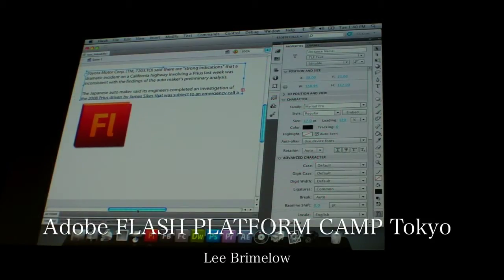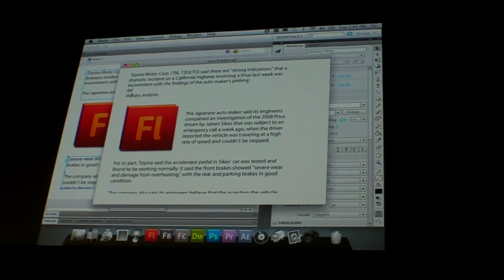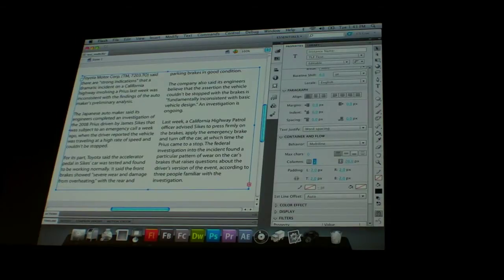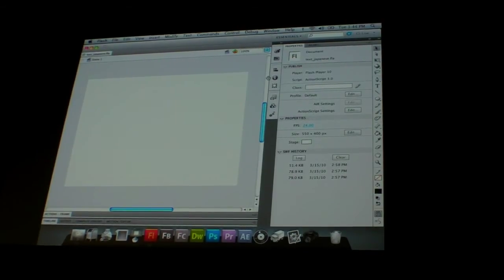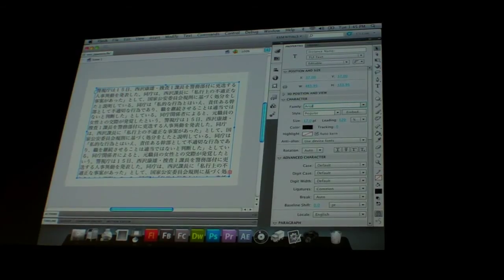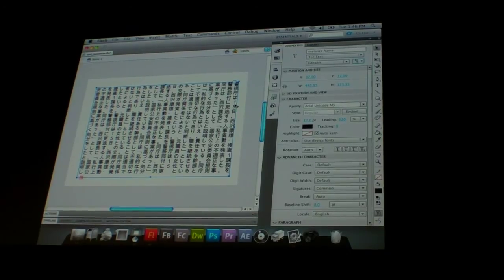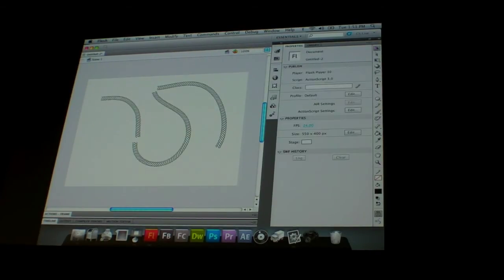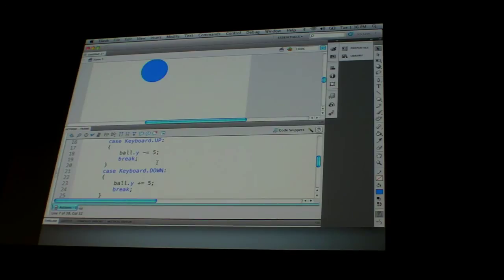Adobe FLASH PLATFORM CAMP Tokyo：Adobe Flash Professional CS5 新機能紹介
Adobe FLASH PLATFORM CAMP Tokyoにおいて行われた「Flash CS5とFlash Builder 4の新機能」で披露された、Adobe Flash Professional CS5 新機能紹介